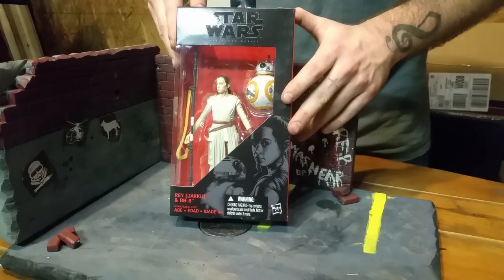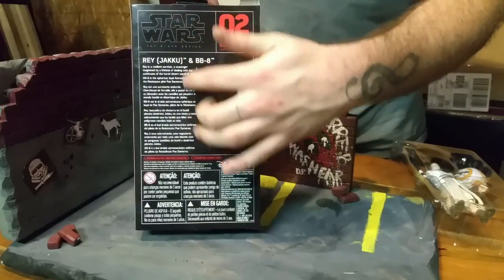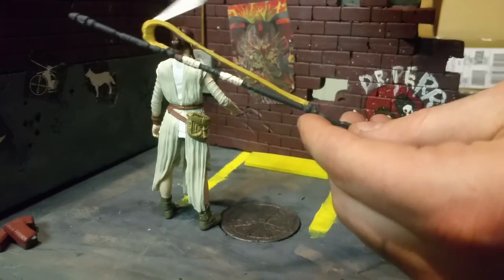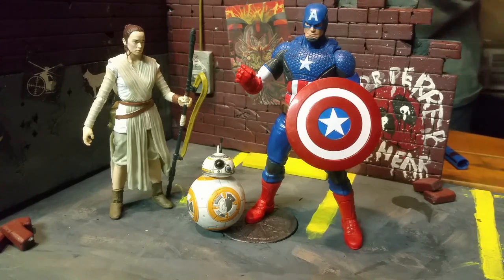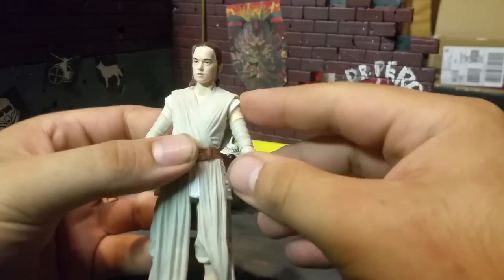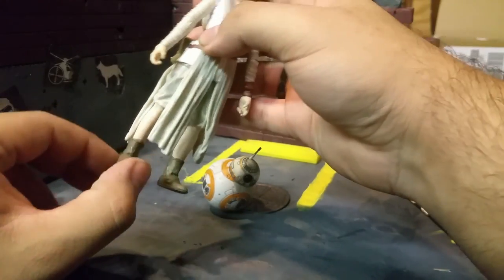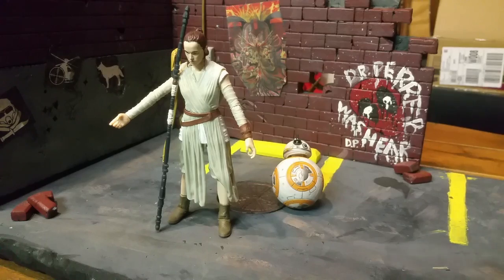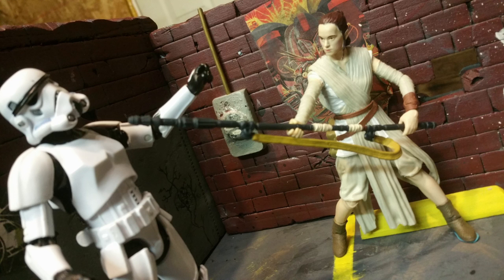Rey & BB-8 Black Series Unboxing and Review